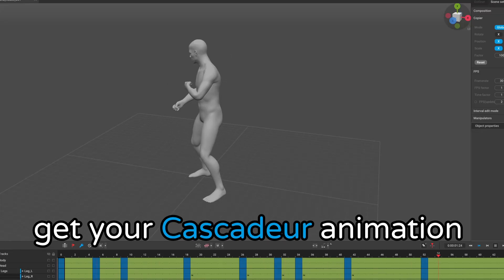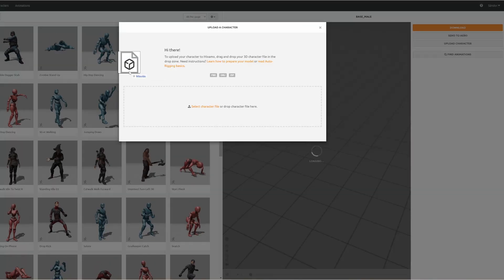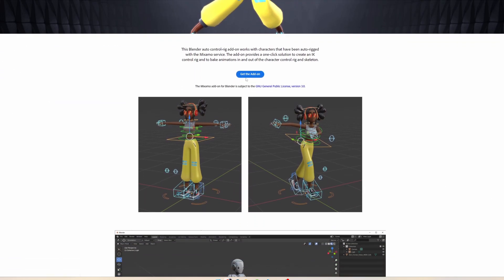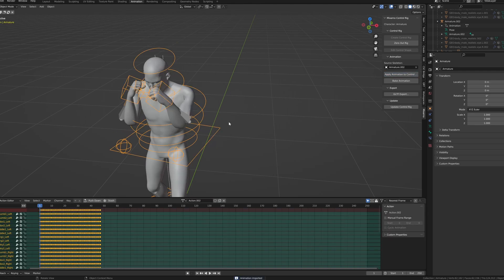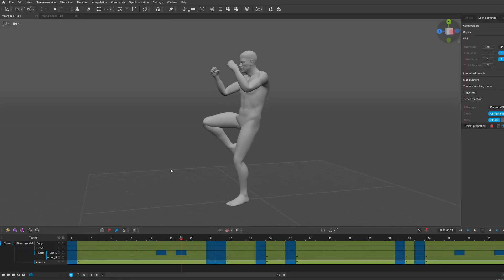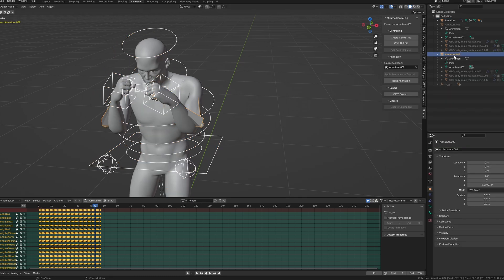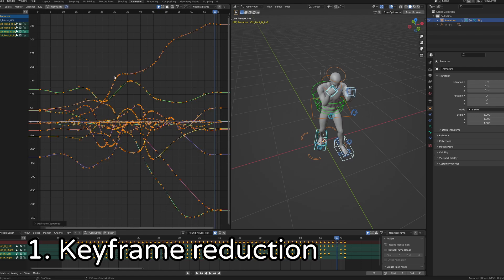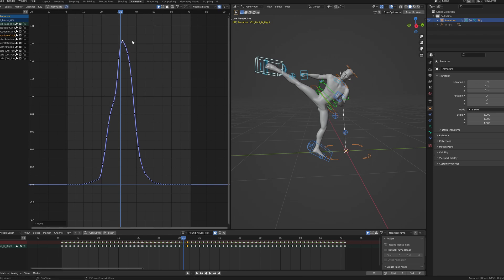Blender ↔️ Cascadeur workflow with Mixamo addon